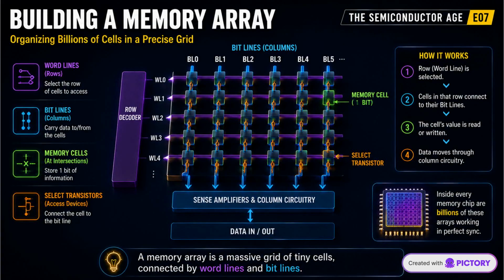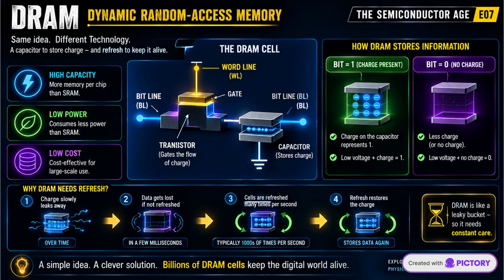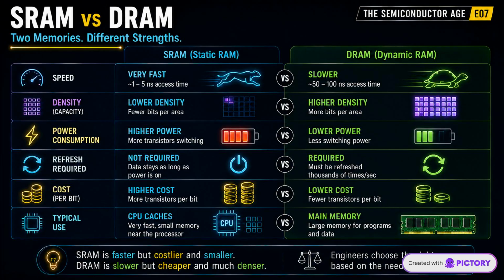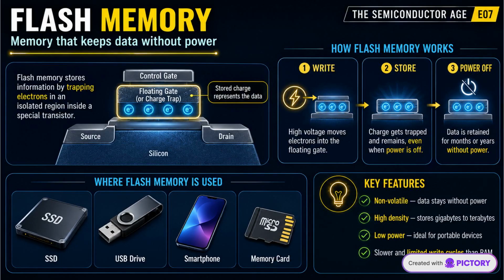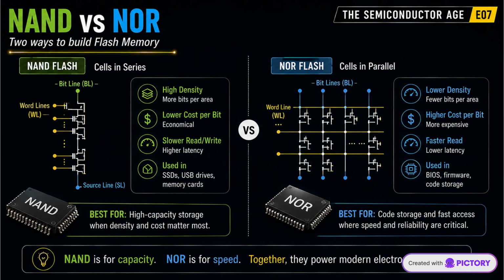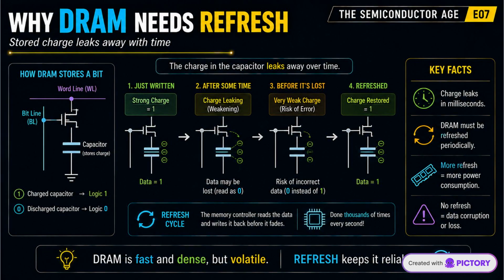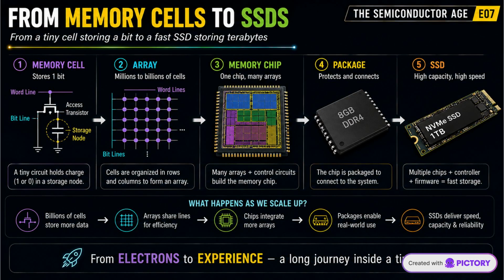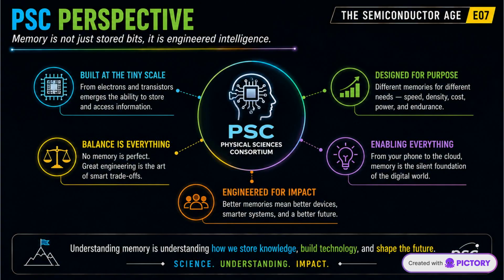Inside the Memory Chip: How Semiconductor Memory Works | The Semiconductor Age E07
How can a tiny semiconductor chip store billions of bits of information?

In Episode 7 of The Semiconductor Age, we go inside the memory chip to understand how semiconductor memory actually works—from individual memory cells to complete SSDs.

We explore how SRAM, DRAM, ROM, and Flash memory store information, how memory arrays organize billions of cells, and how data is read, written, and erased.

In this episode:

• How a memory cell stores a bit
• How billions of cells form memory arrays
• How SRAM stores information
• How DRAM uses capacitors
• Why SRAM is faster than DRAM
• How ROM preserves essential information
• How Flash memory stores data without power
• NAND vs NOR Flash
• How memory performs read, write, and erase operations
• Why DRAM needs constant refresh
• How microscopic memory cells become SSDs
• The engineering trade-offs between speed, density, power, cost, and endurance

Behind every gigabyte of data are billions of microscopic semiconductor devices working together.

Coming next: Episode 8 — The Future of Memory, where we'll explore technologies such as 3D NAND, HBM, MRAM, ReRAM, and Phase-Change Memory.

Keep exploring. Keep questioning. Keep discovering.